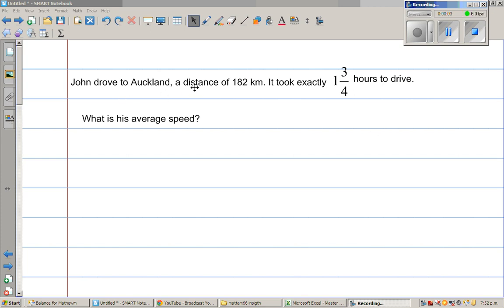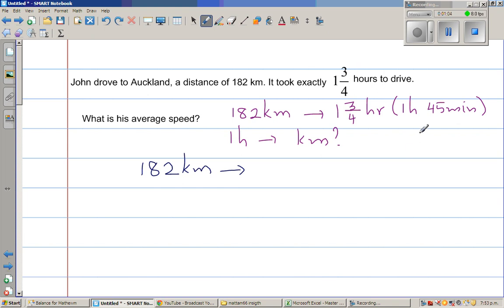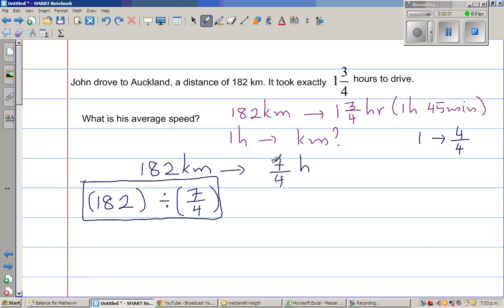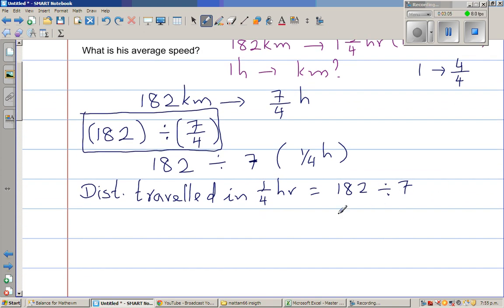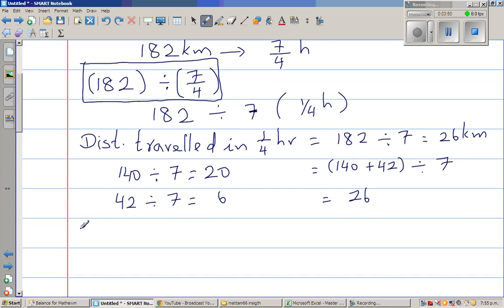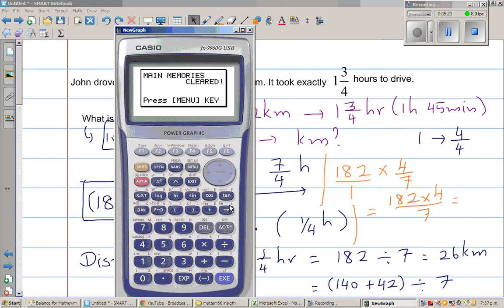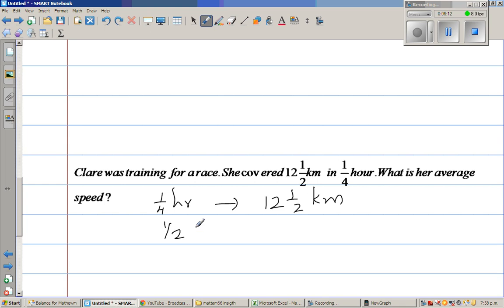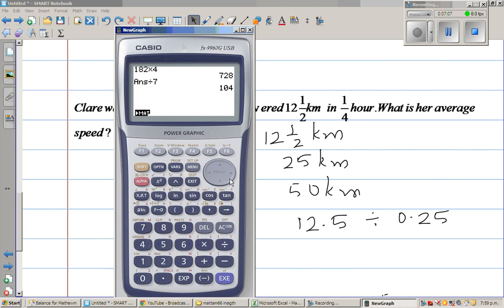Solving problems with fractions using reasoning